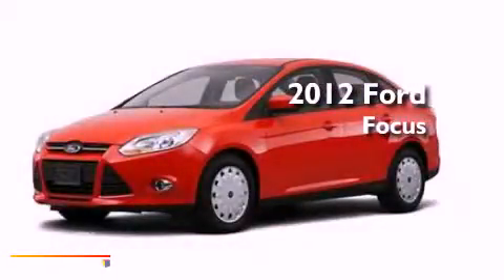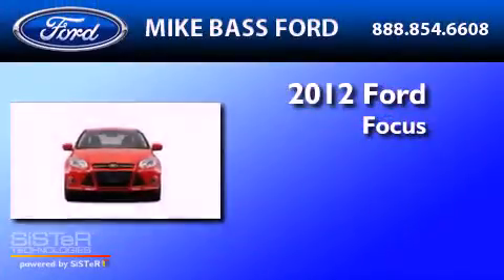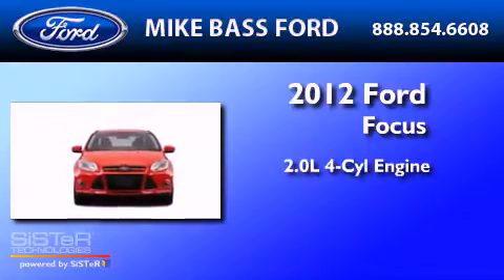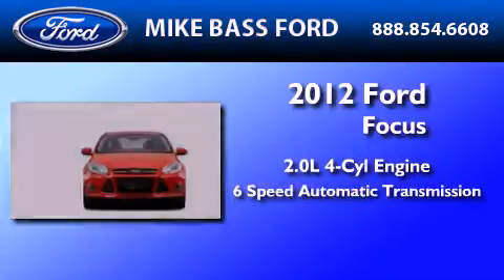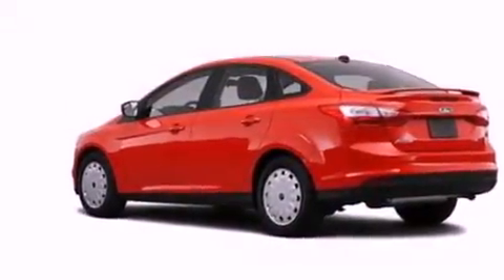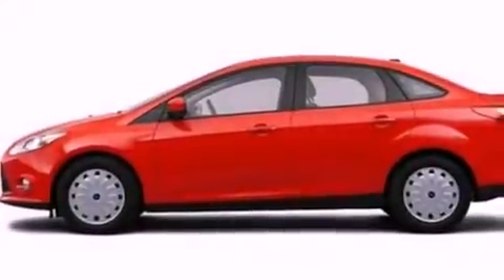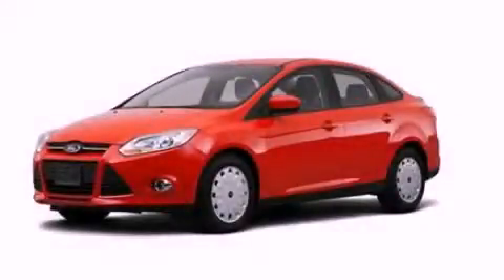2012 FORD FOCUS OH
Year : 2012

 Make : FORD

 Model : FOCUS

 Engine : 2.0L I4

 Trans . : AUTO 6SPD

 5050 Detroit Road

  , OH 44035

 2012 FORD FOCUS  OH